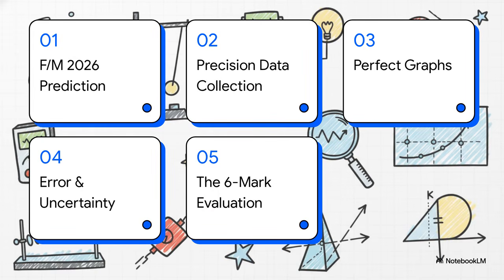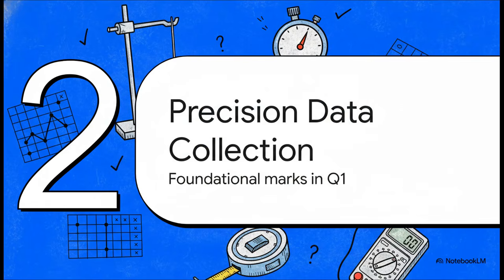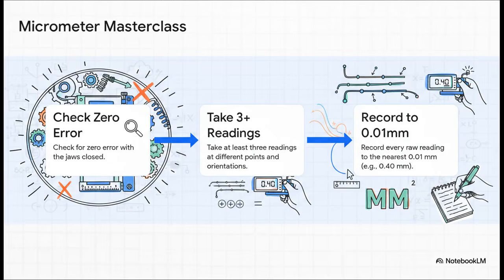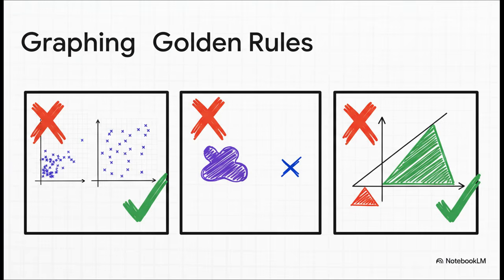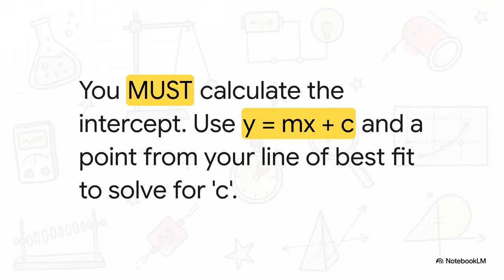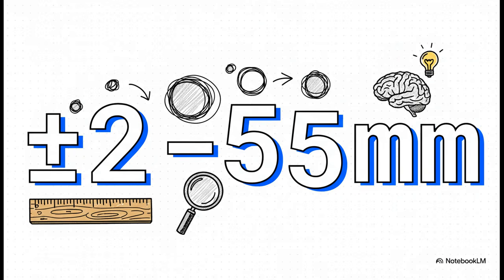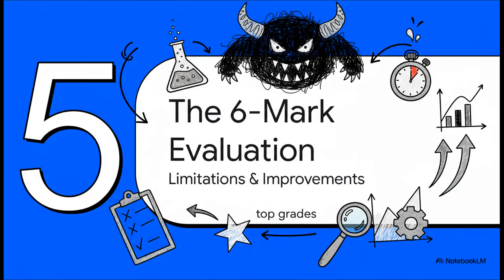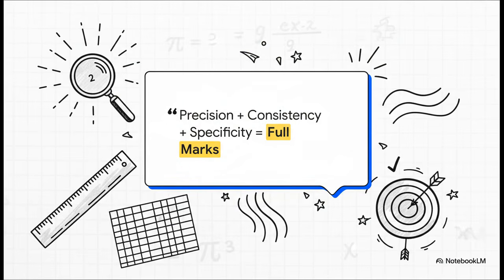CAIE AS level physics 9702/33/F/M/26 PREDICTION II AS level physics feb march 2026 practical